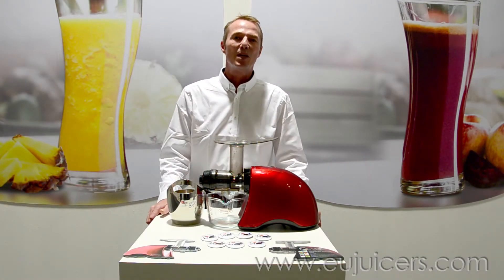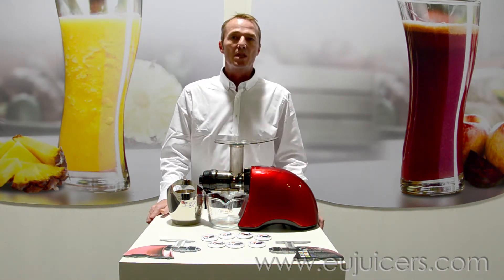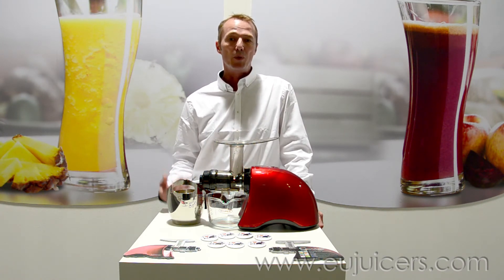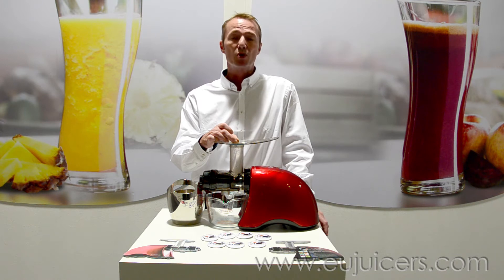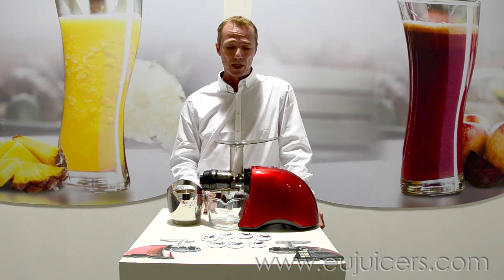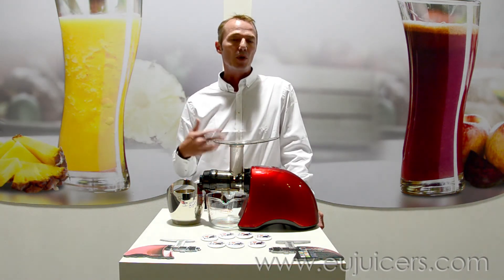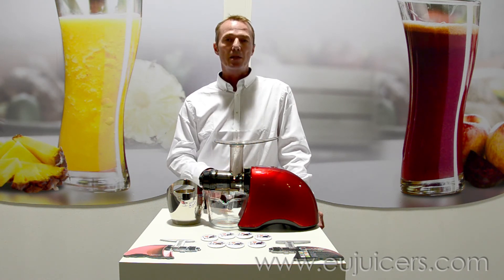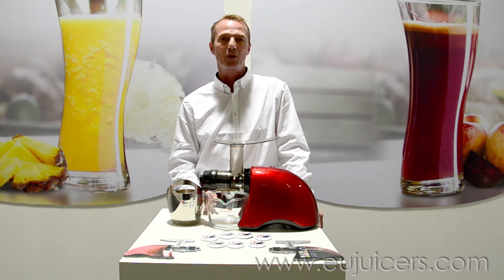EXCLUSIVELY! Sana Juicer by Omega - Presented on IFA 2013, Berlin